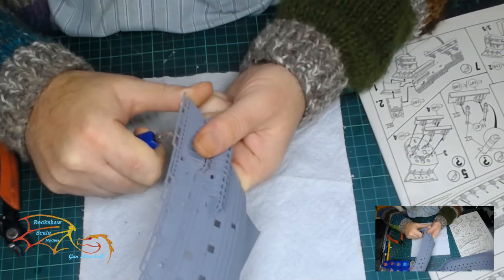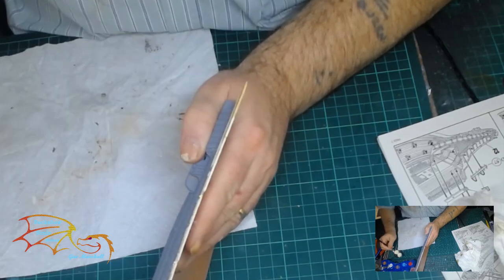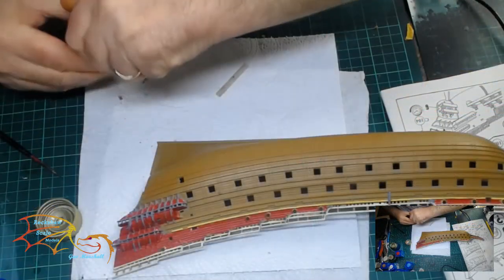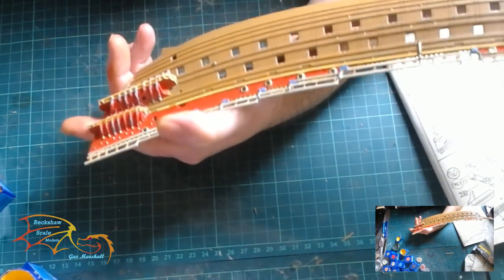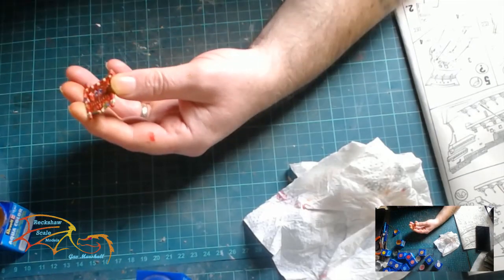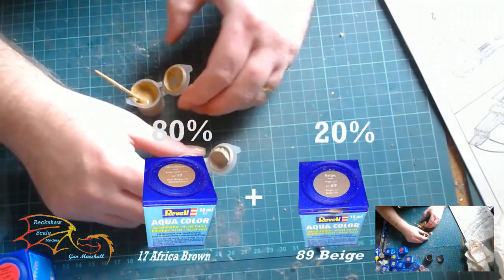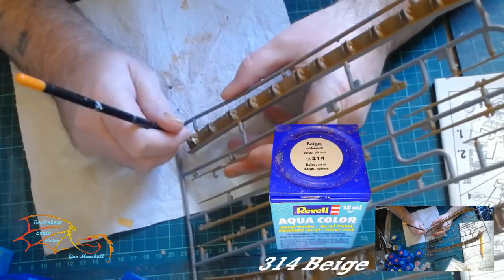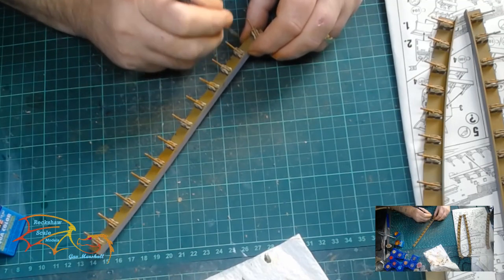Revell Vasa Scale 1/150 Part 2 Painting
In part two I'm beginning the long process of painting.